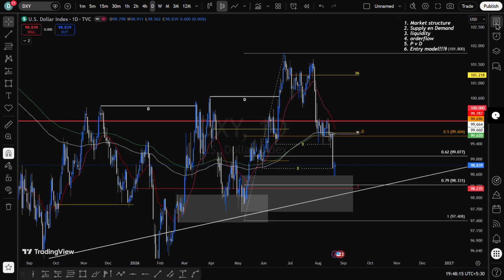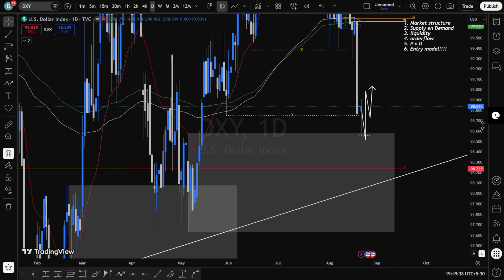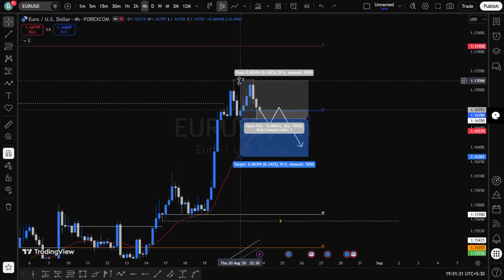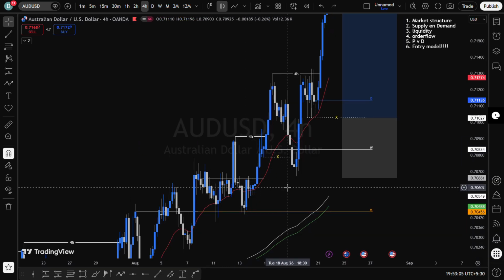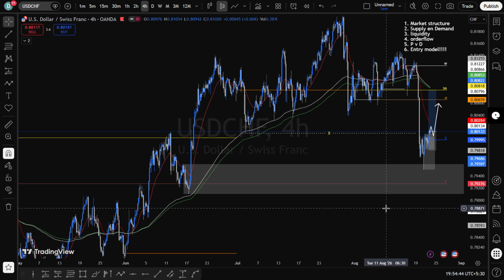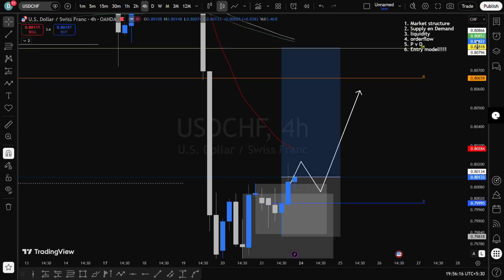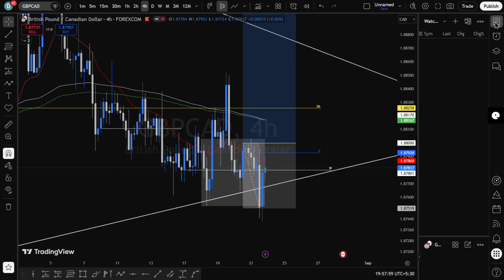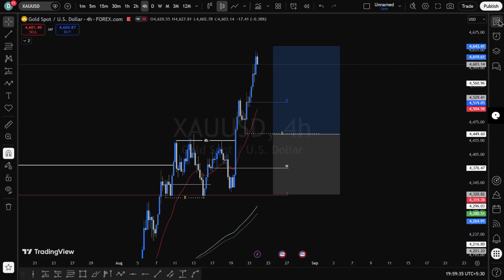FOREX MARKET ANALYSIS 23/8/2026 EURUSD, GBPUSD, AUDUSD AND DXY. EP-1